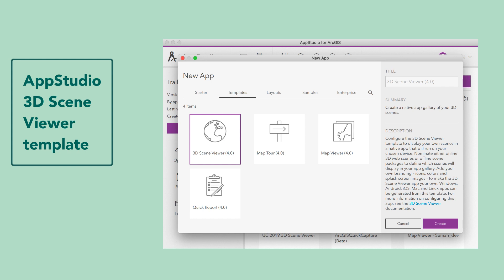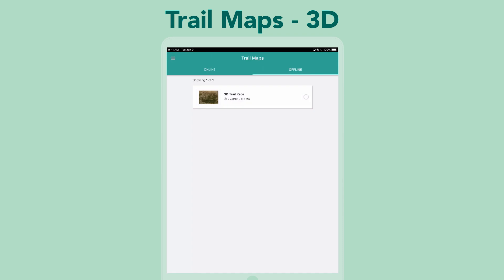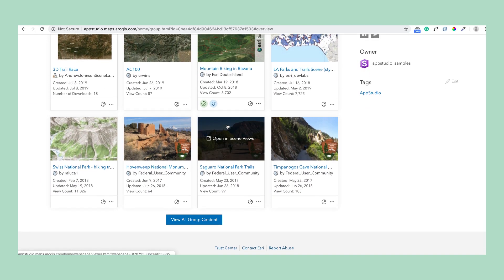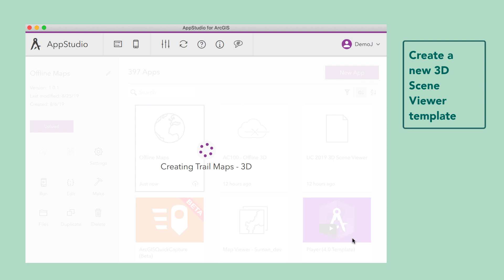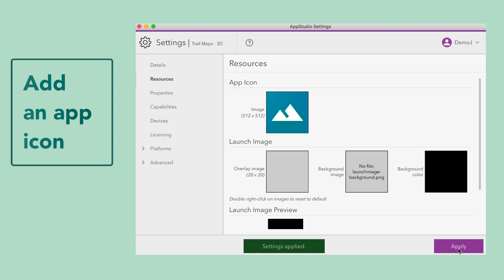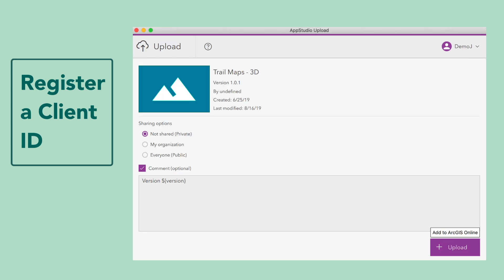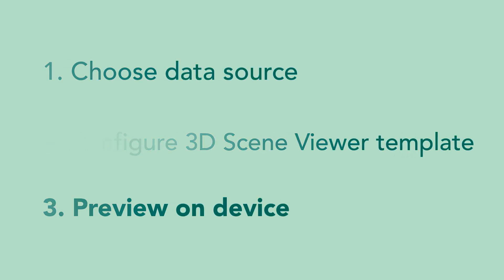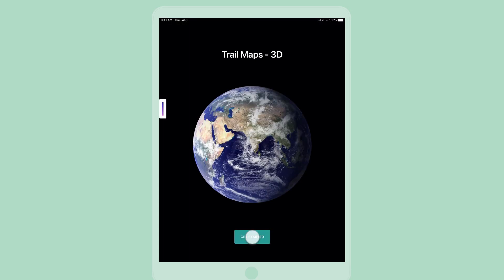How to configure the ArcGIS AppStudio 3D Scene Viewer Template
This video demonstrates step-by-step on how to create an app using ArcGIS AppStudio 3D Scene Viewer template and then previewing on the mobile device within the ArcGIS AppStudio Player.